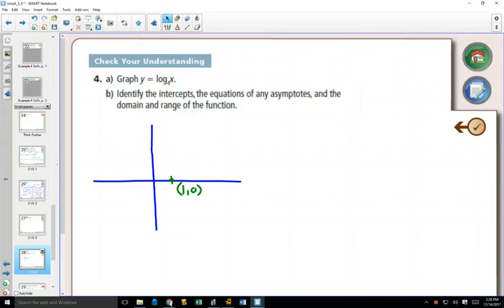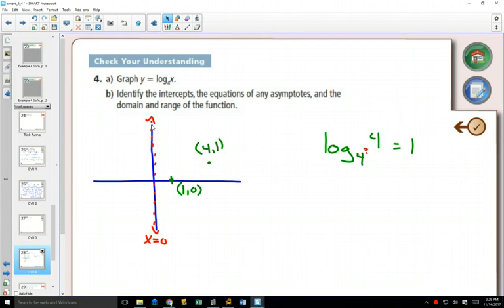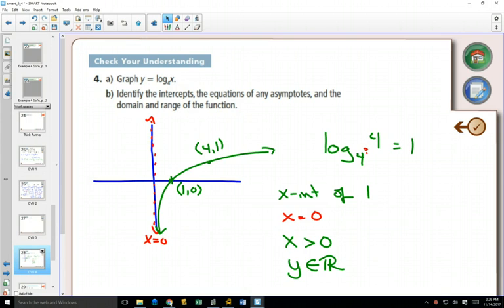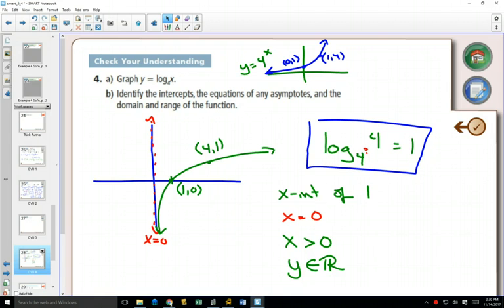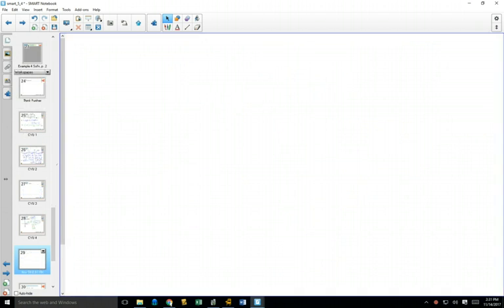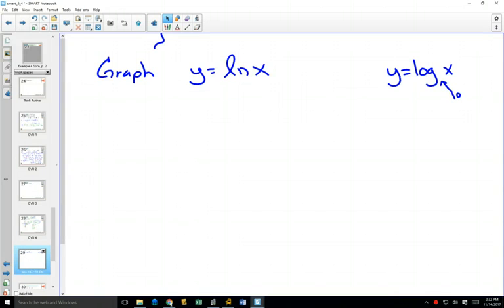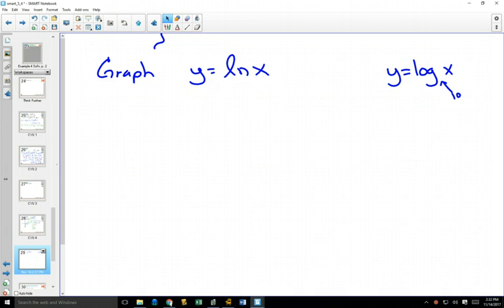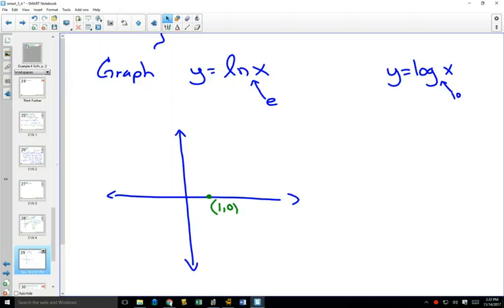40IB 5 4 Example 4